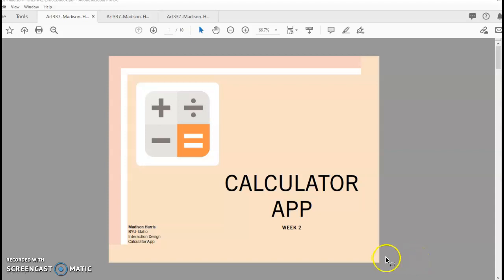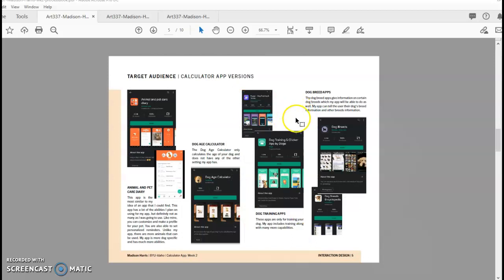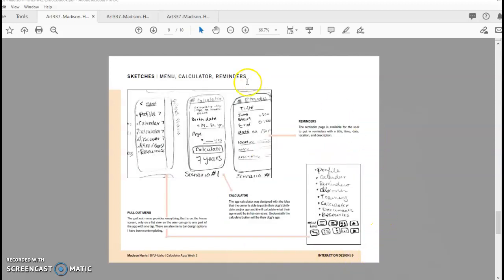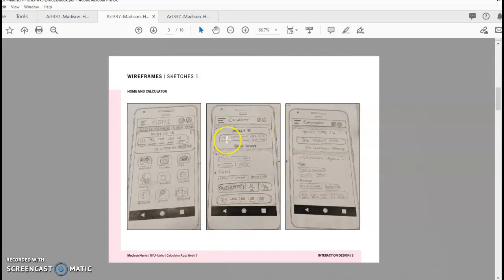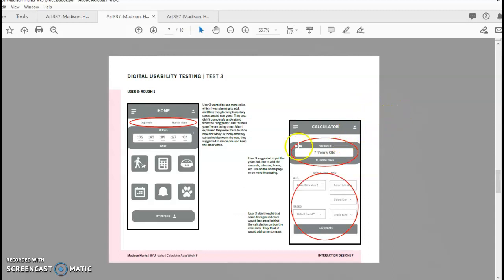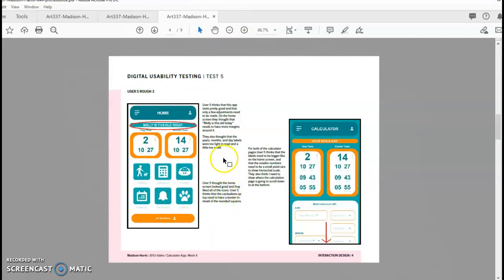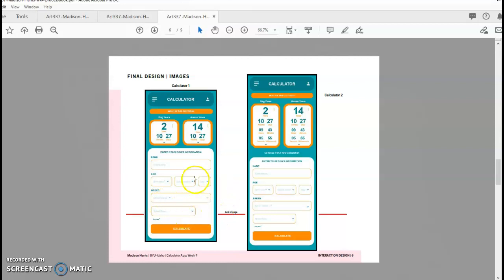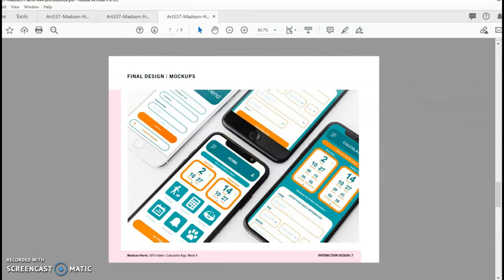Madison Harris-Art 337-Calculator App Overview